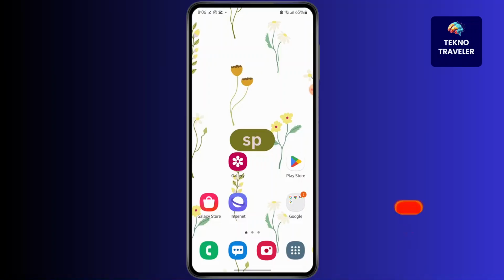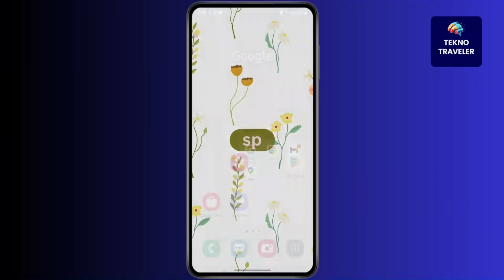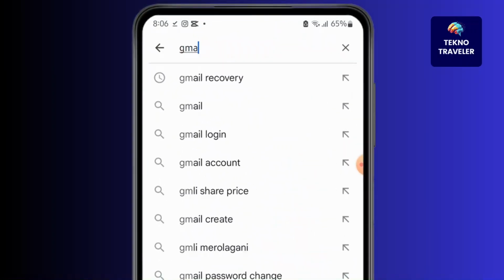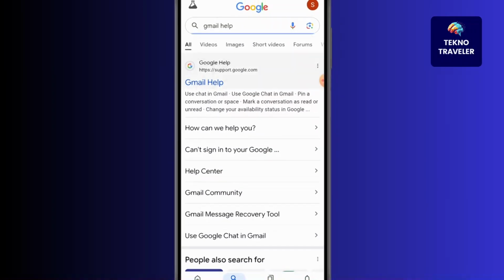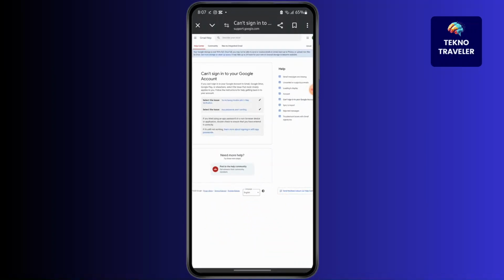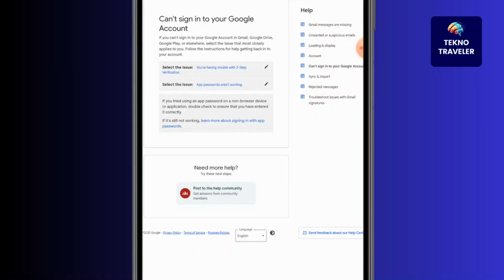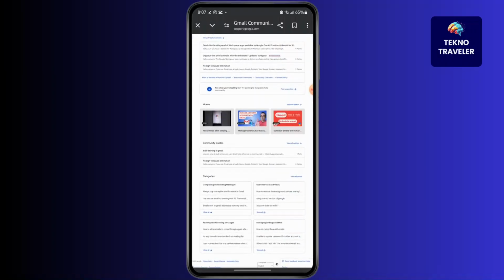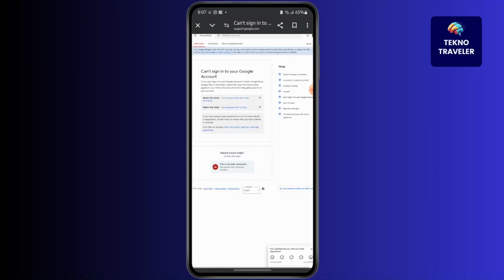How to Recover Hacked Gmail Account without Phone Number and Email 2025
Welcome to our step-by-step guide on "How to Recover Hacked Gmail Account without Phone Number and Email 2025"! If you've lost access to your Gmail account and can’t use your recovery email or phone number, this video will walk you through the updated 2025 recovery process. Learn how to recover a hacked Gmail account, regain control using Google’s support form, and restore your account securely even without access to recovery options. These methods are beginner-friendly and designed for users facing security breaches or login issues.

What You'll Learn:
• How to recover Gmail account without recovery email or phone number
• Steps to take if your Gmail account is hacked in 2025
• How to fill out Google Account Recovery Form
• What to do if recovery options don’t work
• Tips to prove ownership of your Google account
• How to contact Google support for account recovery
• How to secure your Gmail after recovery